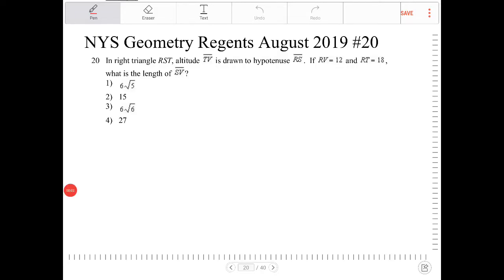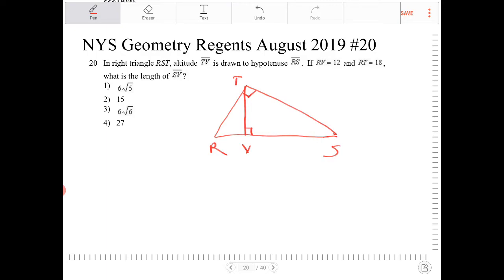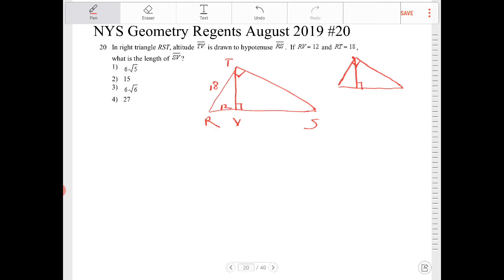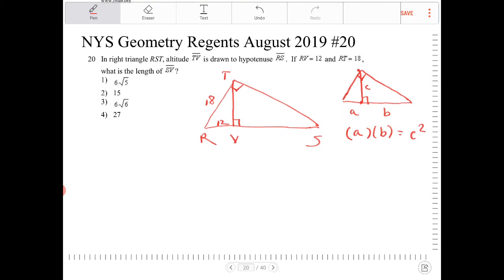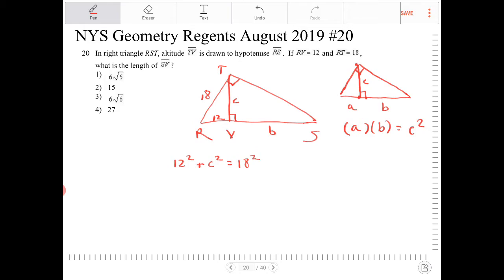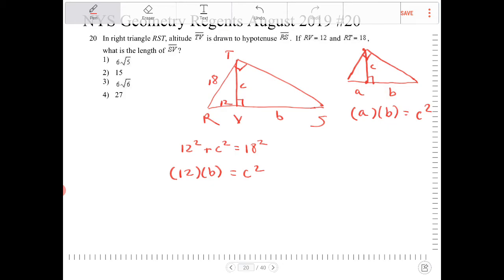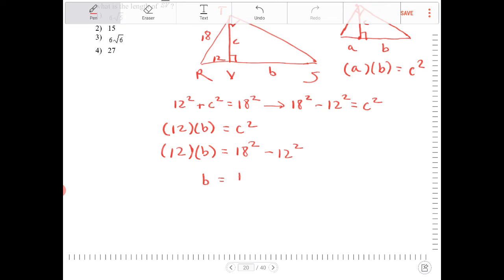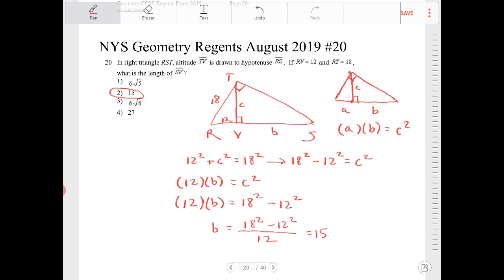NYS geometry regents August 2019 question 20